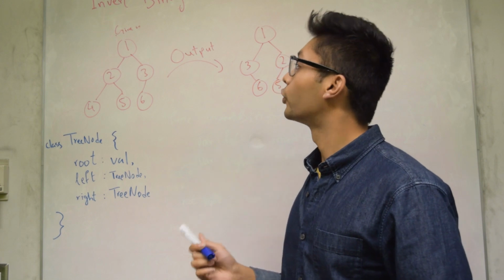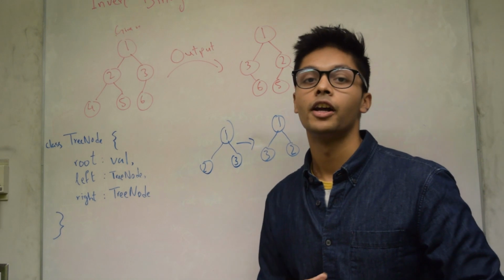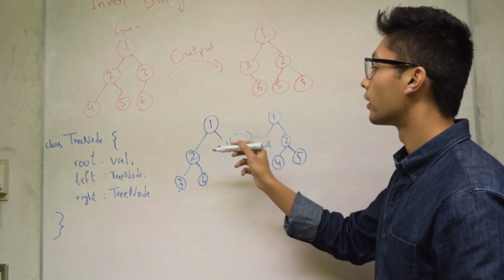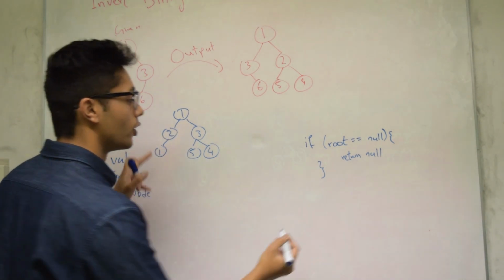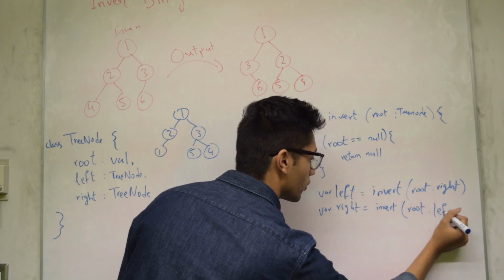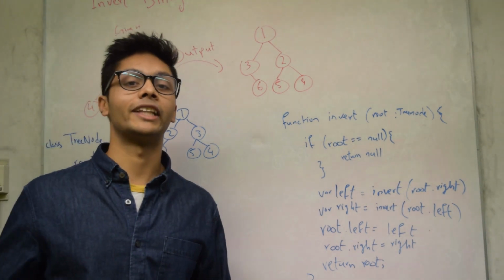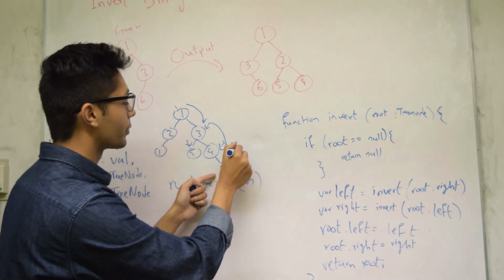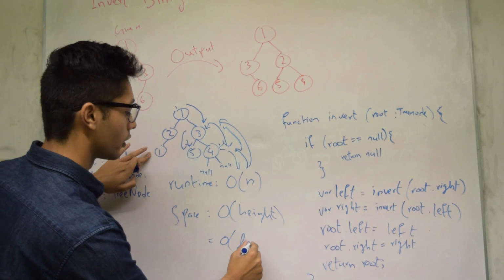Invert Binary Tree - Software Engineering Technical Interview Prep - SoftBoarders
Hey guys, this is the first video where we help provide an educational experience for everyone who is currently seeking technical internships such as Software Engineering Internship positions at big FANG companies such as Facebook, Google, Amazon, Netflix. :)